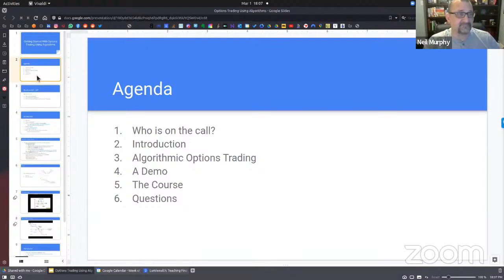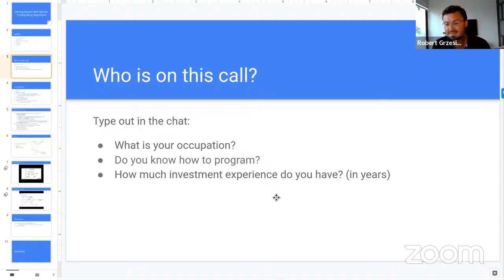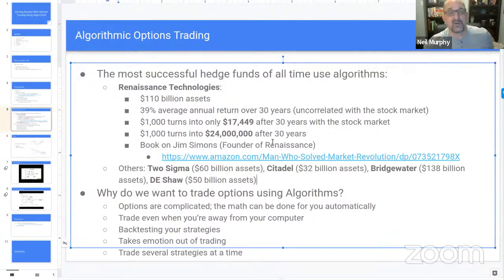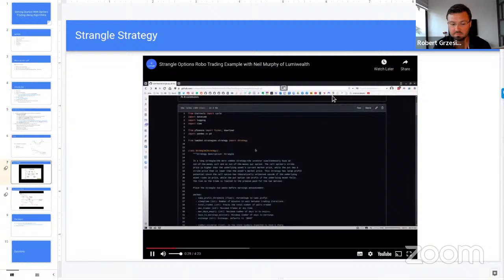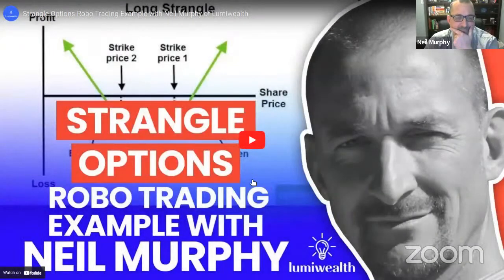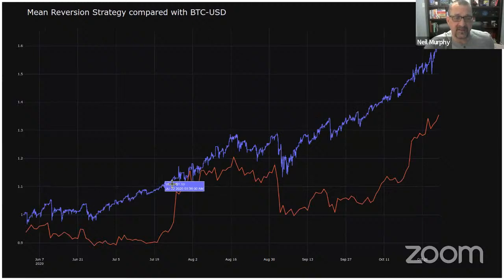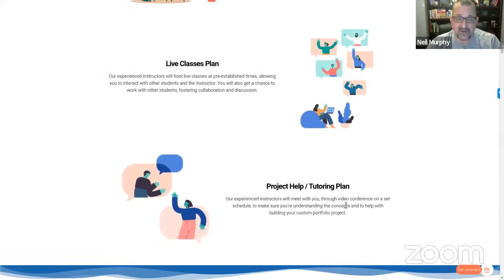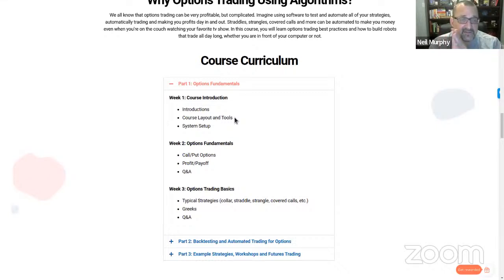Getting Started with Options Trading Using Algorithms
In this video, Robert and Neil cover how to trade options using algorithms, and about our upcoming Options Trading course

If you would like to follow along with the presentation, you can do so here: